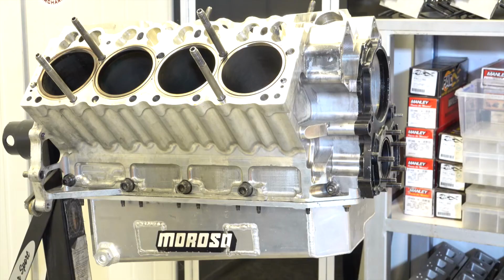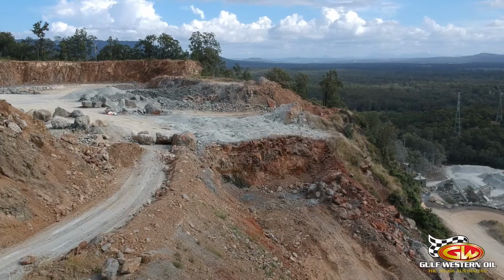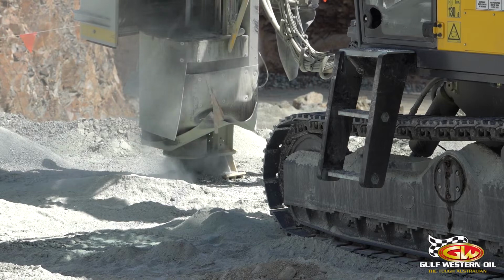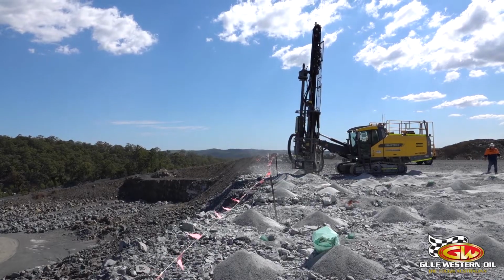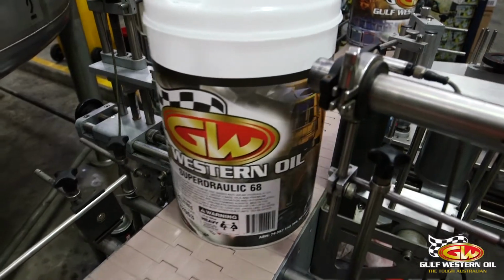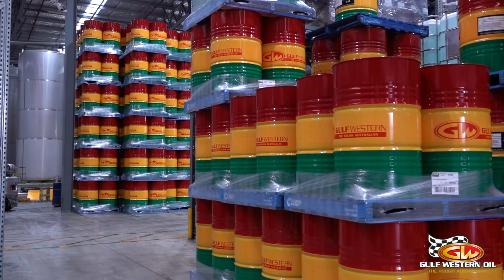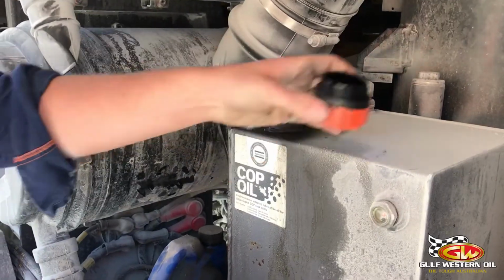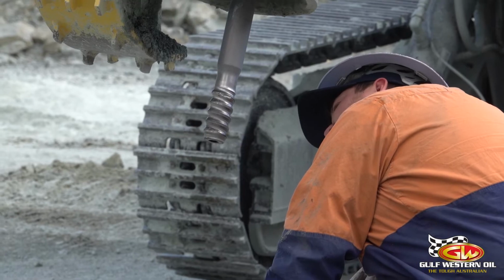Power Steering Fluid 1L | OGUPSF1L | Gulf Western | Power Steer Fluid | RedPoint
Redpoint is a wholesale and retail authorised distributor of automotive batteries, filters and motor oil. Since 1975 Redpoint has supplied auto parts Australia wide. Redpoint specialises in batteries, oil and filters for cars, trucks, commercial vehicles, farm equipment, boats, jet skis, golf carts, motorbikes, mobility vehicles and more.